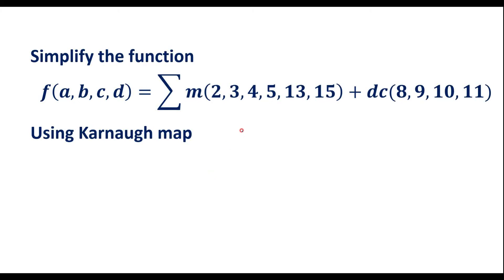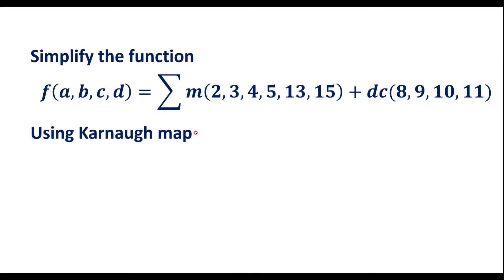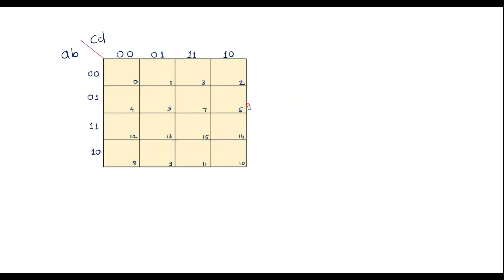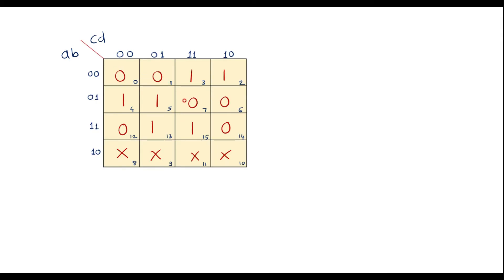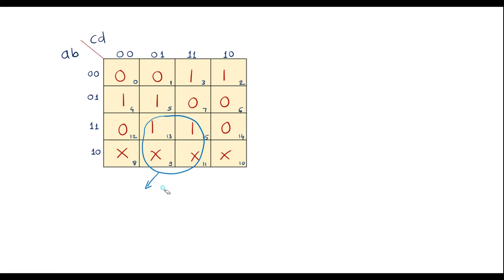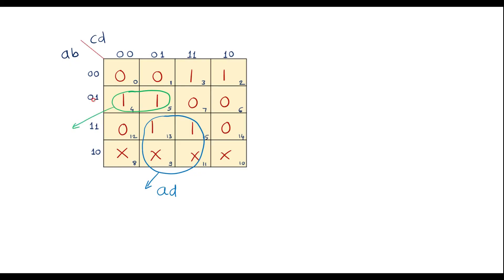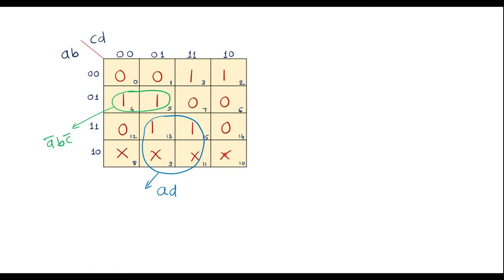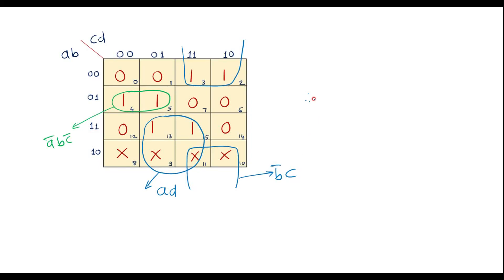Simplify the function 𝒇(𝒂,𝒃,𝒄,𝒅)=∑𝒎(𝟐,𝟑,𝟒,𝟓,𝟏𝟑,𝟏𝟓)+𝒅𝒄(𝟖,𝟗,𝟏𝟎,𝟏𝟏) Using Karnaugh map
𝒇(𝒂,𝒃,𝒄,𝒅)=∑𝒎(𝟐,𝟑,𝟒,𝟓,𝟏𝟑,𝟏𝟓)+𝒅𝒄(𝟖,𝟗,𝟏𝟎,𝟏𝟏)